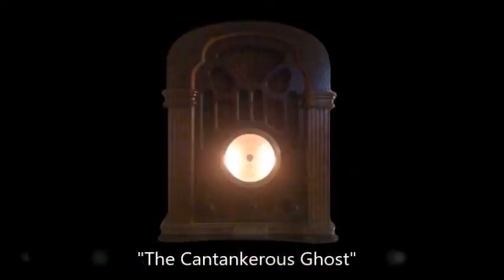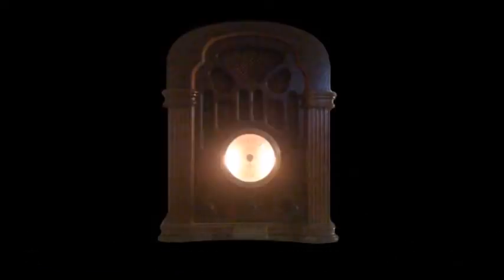CBS Radio Mystery Theater "The Cantankerous Ghost" hosted by Tammy Grimes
Two spinster sisters are spared from certain bankruptcy when a Hollywood director decides to use their home as the set for his new horror movie, unaware that the house is really haunted.